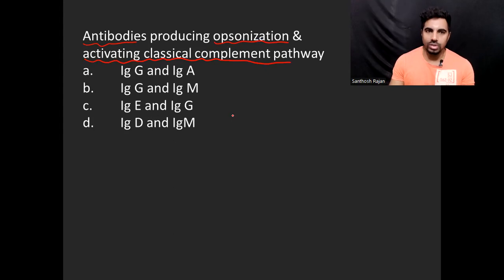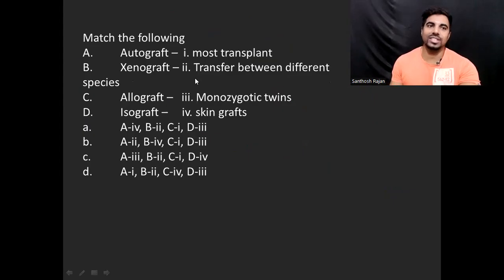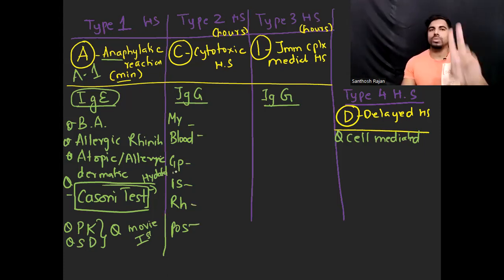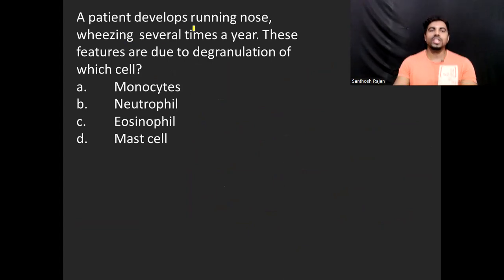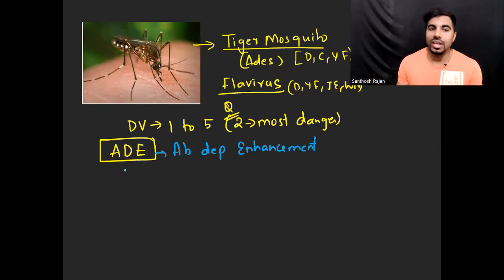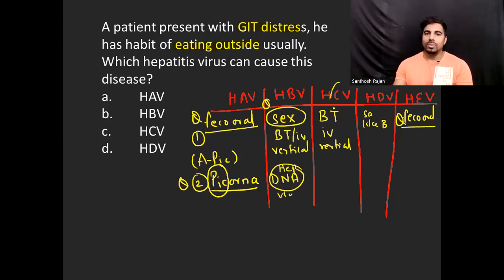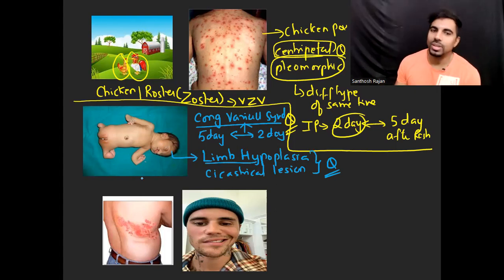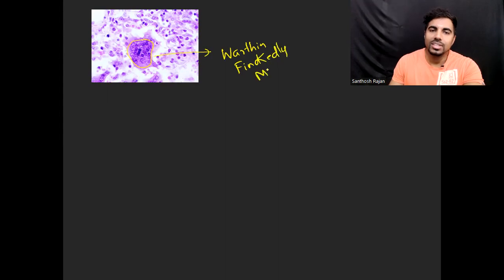fgme 50 most important questions |immunology & virology | MICROBIOLOGY| FMGE 2023 | NEET | NEXT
Description
fmge microbiology
immunology
virology
recall microbiology
mist
afmg
prepladder
marrow
dams
rapid revision
mbbs microbiology
neet 2023
neet microbiology
next microbiology
systemic bacteriology
fmge pictures
repeated microbiology
fmge questions